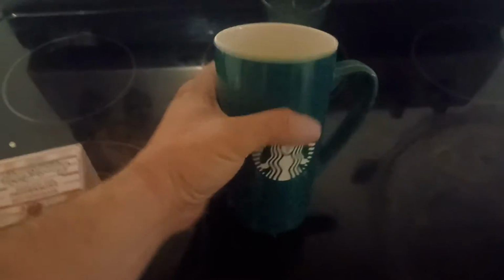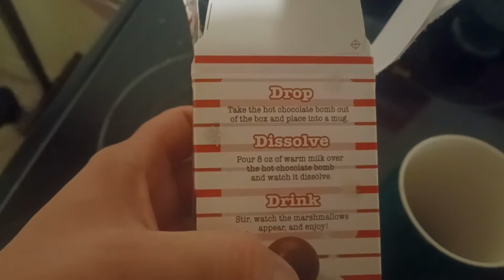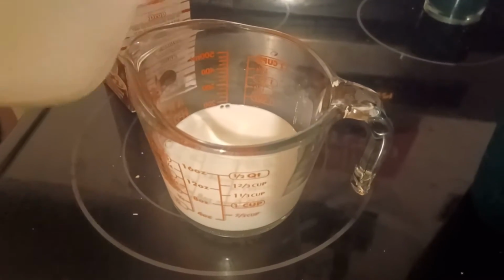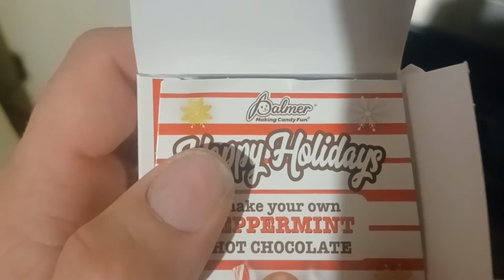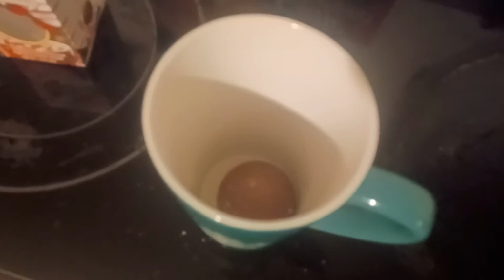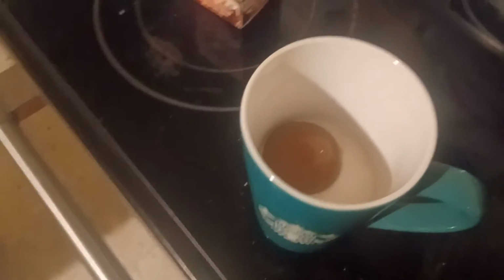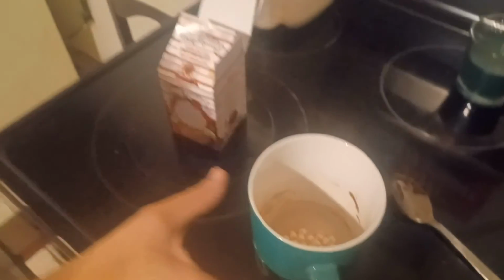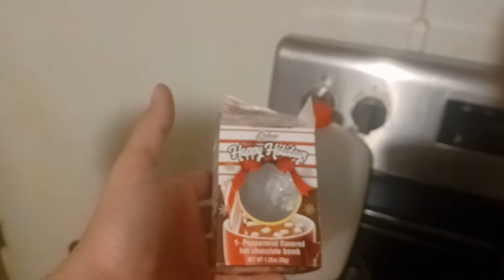hot chocolate bath bomb ..Aka hot coca with peppermint review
bath bomb look alike hot coco making goodness